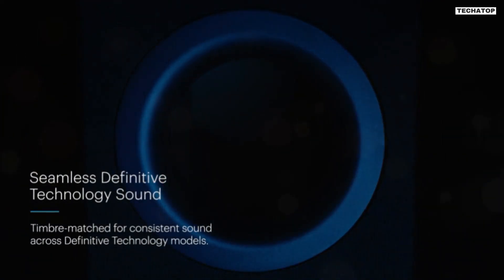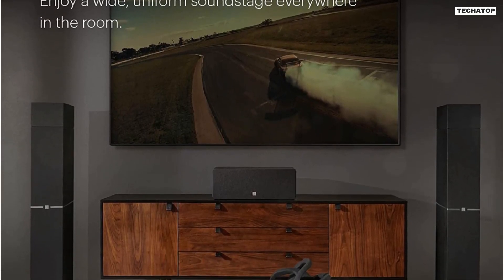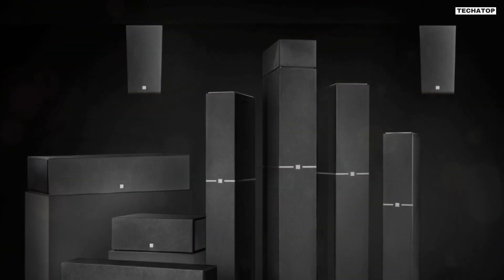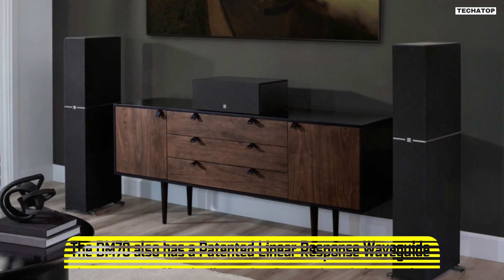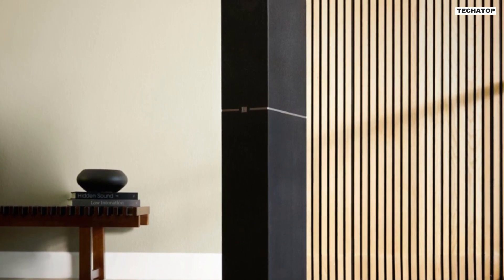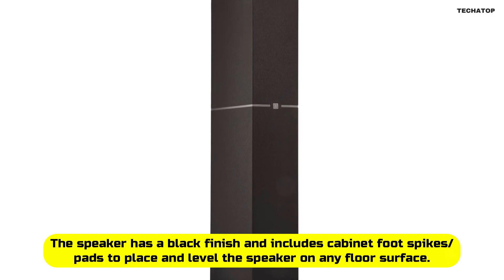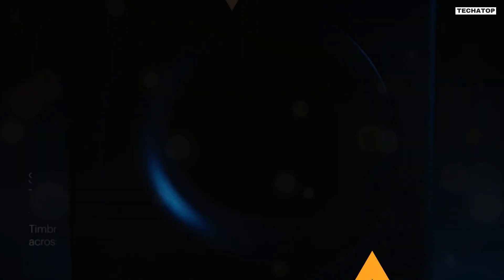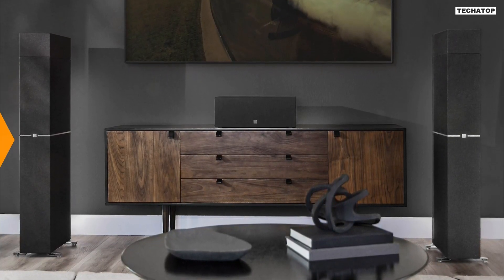Definitive Technology Dymension DM70 Large Tower Speaker Review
Hello and welcome to my review of the Definitive Technology DM 70 Tower Speaker. If you're looking for a high-performance speaker that can fill a room with rich, detailed sound, then the DM 70 is definitely worth considering. In this review, I'll be discussing the key features of this speaker, its performance, design, and value for money.